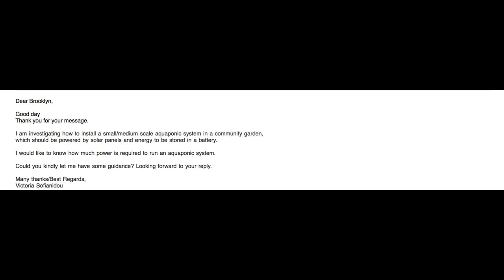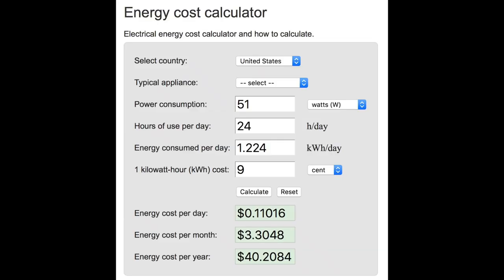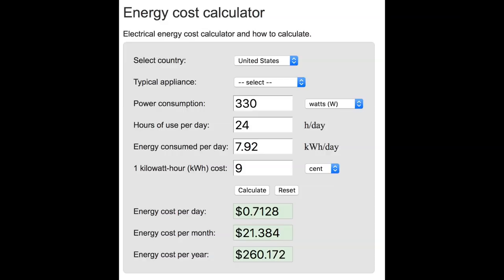COST TO RUN AN AQUAPONIC SYSTEM